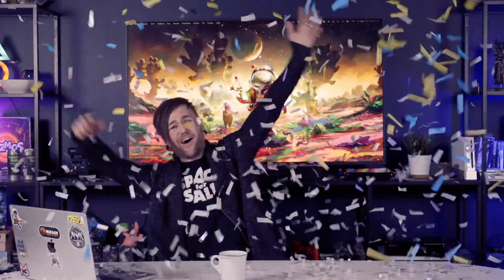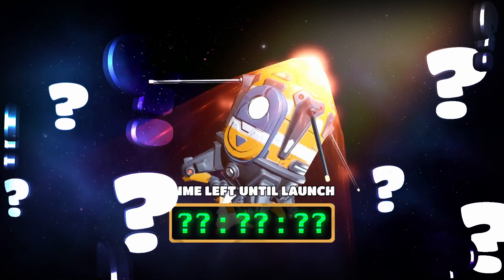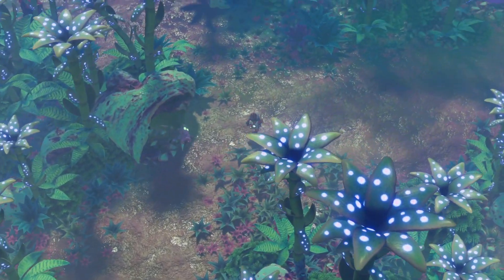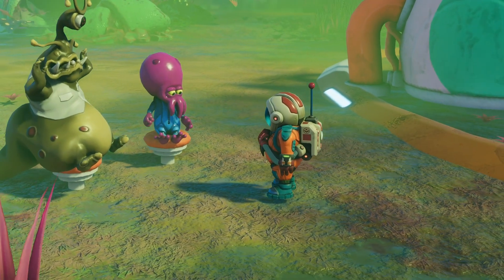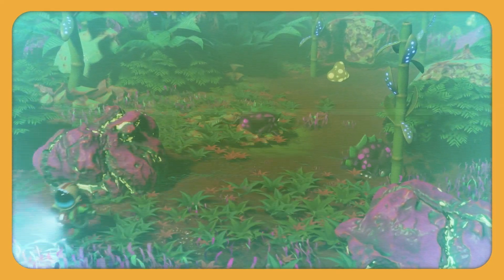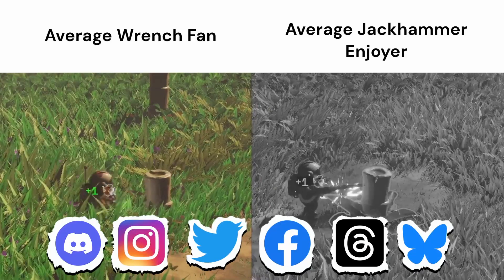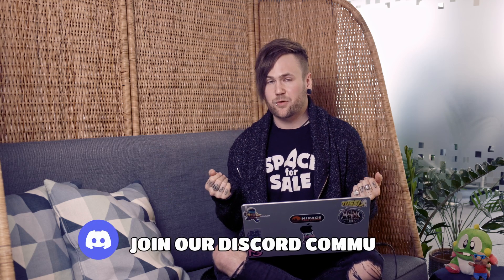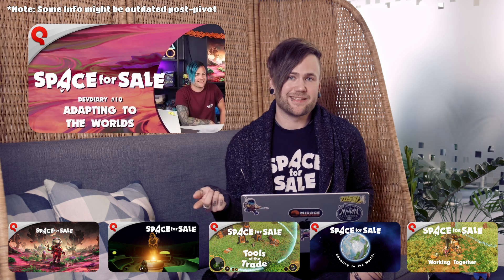Space for Sale - Early Access - The Great Pivot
General information:
🎮Developer: Mirage Game Studios
🎮 Publisher: THQ Nordic